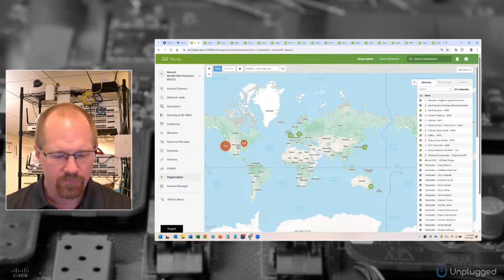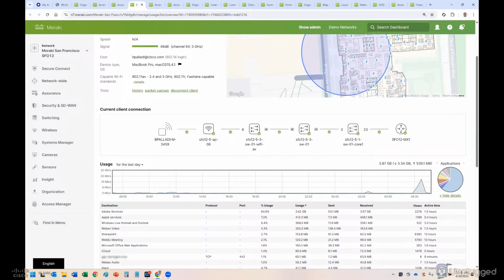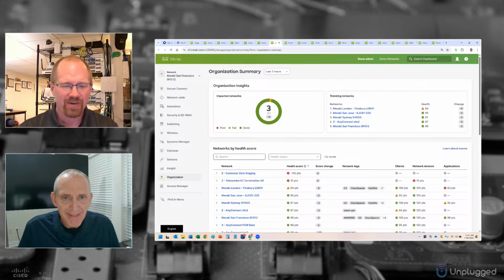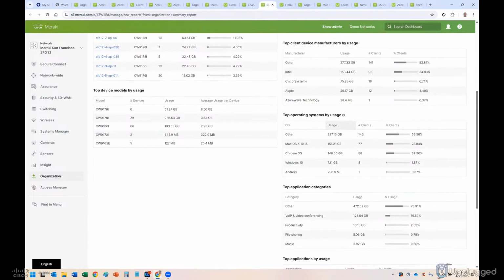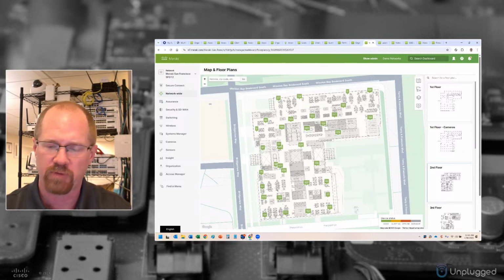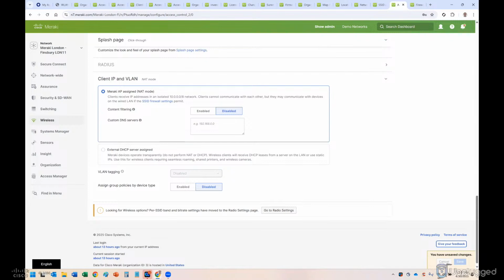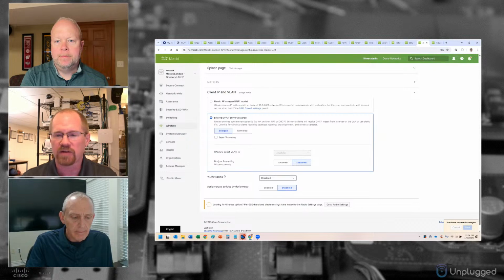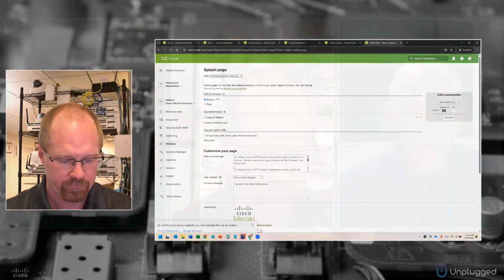Episode 57: Cisco Meraki Best Practices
Join our host Dan Klamert with Al Dumdei and special guest Dave Scott and they discuss best practices using Cisco Meraki cloud-based networking infrastructure and management.

Questions? Use the following link to ask questions live via Slido - Passcode: c25vzp